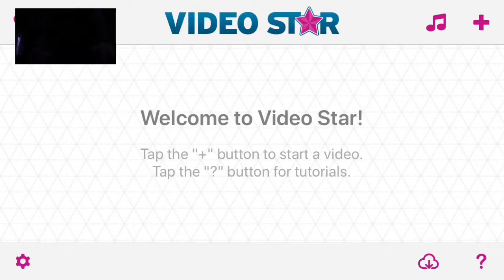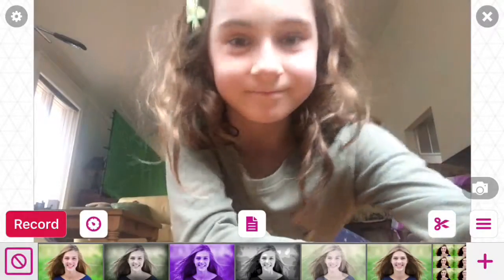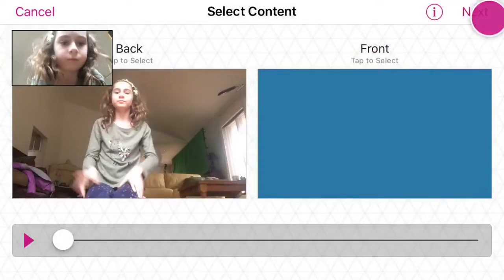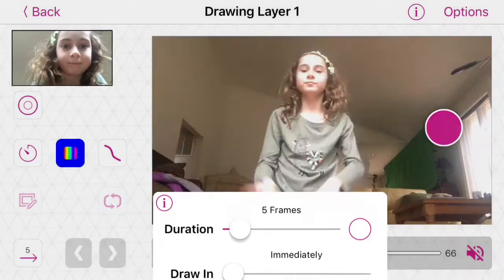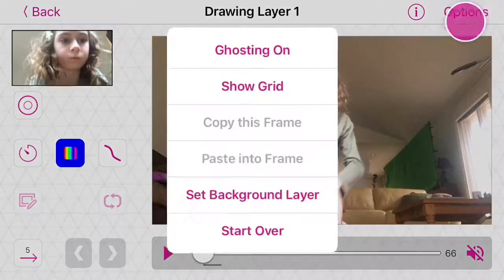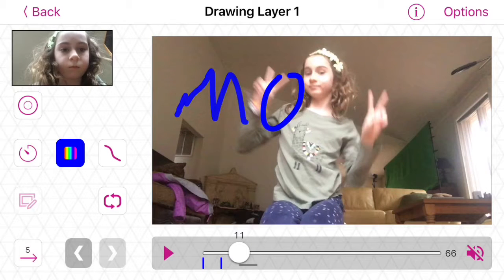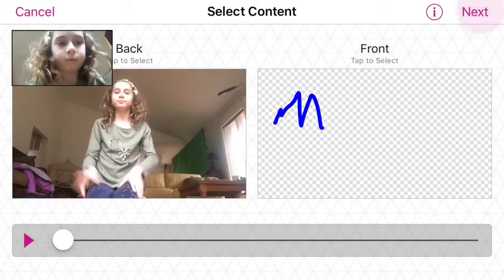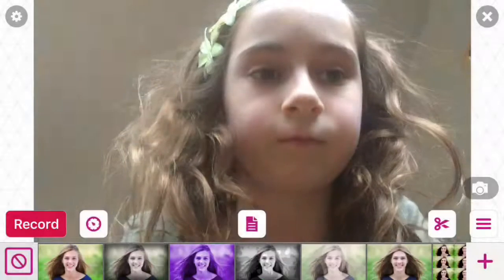Fade Draw Tutorial